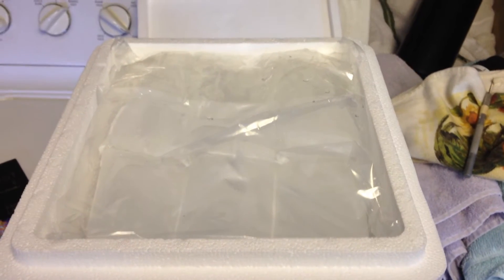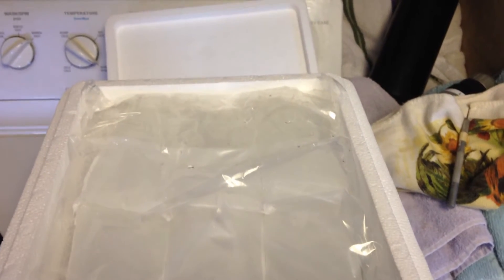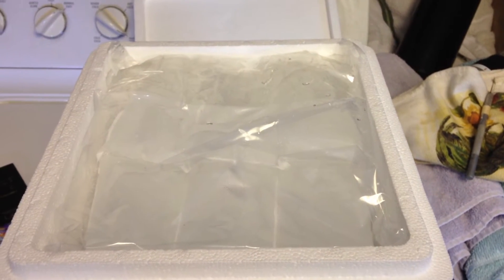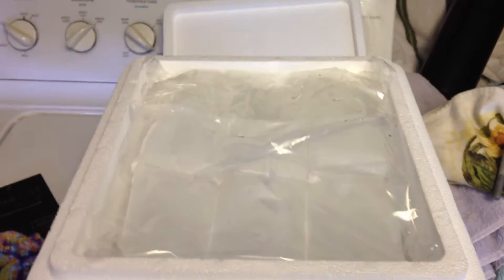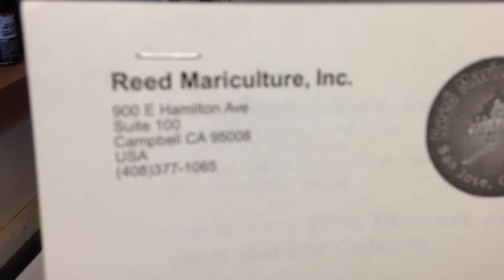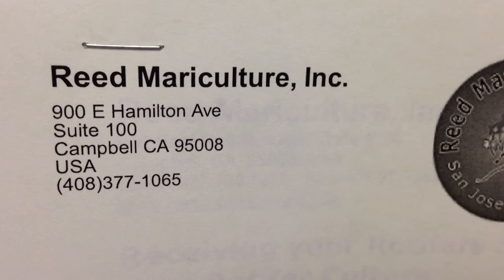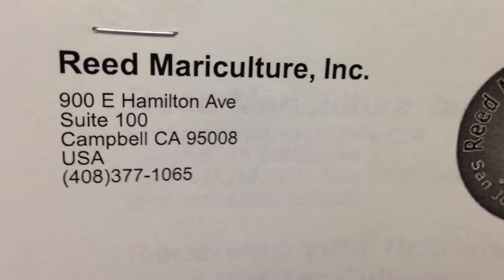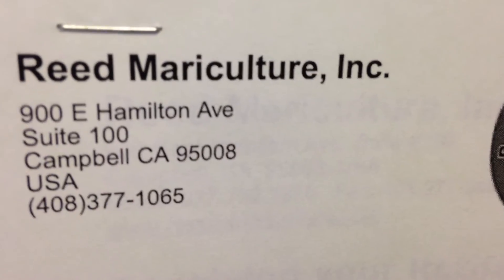How to start a rotifer culture part 1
you don't have to be a genius to start a rotifer culture...so sit back and enjoy this educational video if you like the video please hit like sorry for the muffled voice but is hard to do a video while holding your iphone with one hand and using your free hand to do the work lol Thank you for watching please like, share & subscribe on the bottom